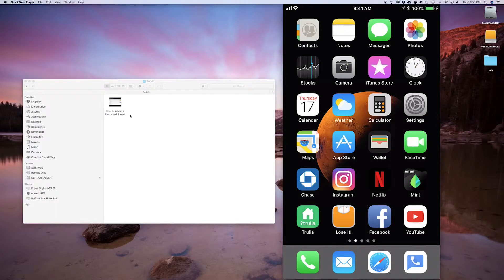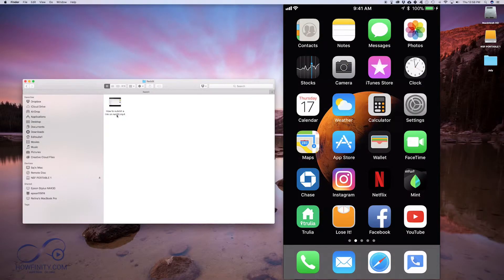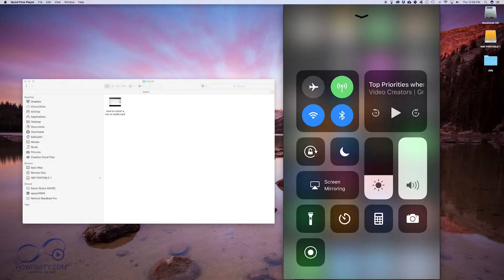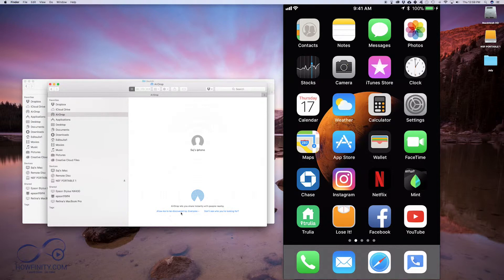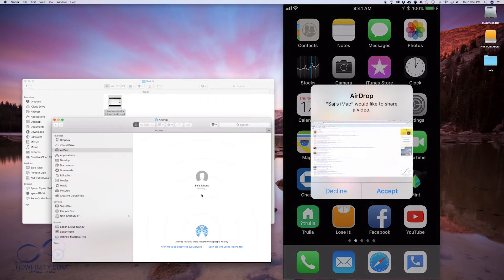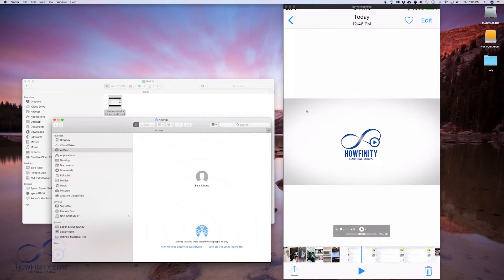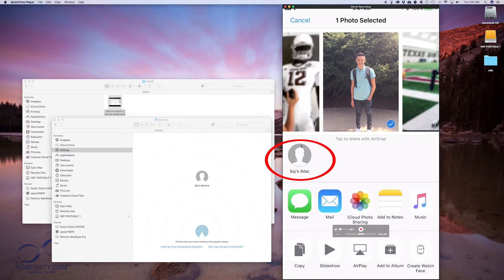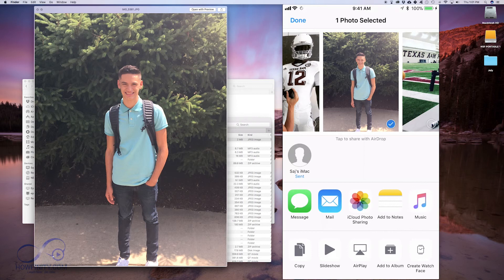How To Use Airdrop - Share Files Between iPhone, iPad and Mac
How to share files between iOS (iPhone or iPad) & Mac using Airdrop

If you want to send a video file, image, or text file from your Mac to iPhone or iPad or send an image, video, or file from your iPhone to Mac, this video will walk you through it.

In this video, I'm going to show you how you could transfer a file from your Mac to an iOS device or from an iOS device onto your Mac. So your iOS device could be an iPhone iPad, iPod touch. It doesn't matter. I'll show you how it works both ways.

First thing I want to do is I want to transfer this movie file. This is an MP4 movie file onto my iPhone to do that. I'm going to use airdrop. Airdrops the easiest way to transfer files between the two. So the first thing I want to do is I want to go to my iPhone and I want to make sure Bluetooth is turned on.

So I could just do this with the quick menu I just scrolled up. And this is the Bluetooth icon. Yours may look different depending on what version of iOS you have. We'll make sure that's turned off. And now I'm just going to open a new finder window. I'm going to press command and I'm going to click on airdrop here and on my airdrop.

I want to say, allow me to be discovered by everyone. And you see my iPhone just got discovered by doing this again. Make sure your Bluetooth up here is turned on and make sure this option is everyone. And now that the iPhone is visible, I could go ahead and I could drag this movie file right onto my.

And it says waiting, and then I should get this on my iPhone. And if I press accept, it should start downloading it to my iPhone. And it just automatically opened the photo app. And that video is right there on my. So obviously you could do this with a movie file or a picture or any other file the same way.

Now, let me show you how you work the other way. Now let's say I want it to bring a picture from here onto my Mac. So let me open a picture up on my iPhone. So if I want to bring this picture onto my Mac, all I got to do is I gotta press this icon on the bottom and my iMac is showing up right here. If I just press that.

The same thing happened now, the pop-up is on my iMac. I press accept. And just like that, it's going to go straight into my download folder. Now, if I go to my download folder, press space bar, there's that picture? So that's an easy way of sharing files between iOS devices and a Mac. I hope this video was helpful if you'd like to give it a thumbs up and subscribe to this channel for a lot more tech tutorials and a lot, lot more.